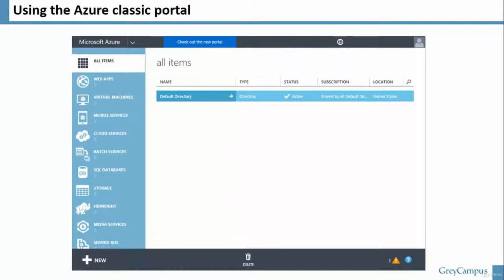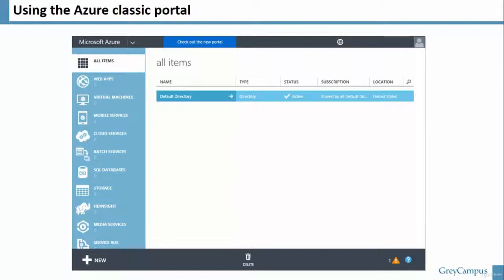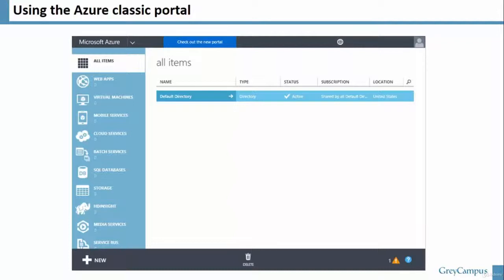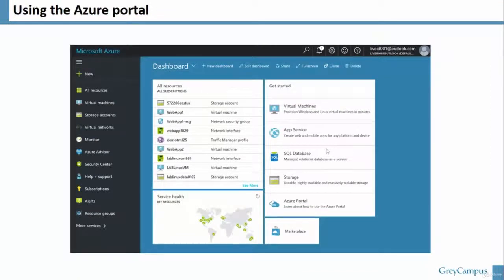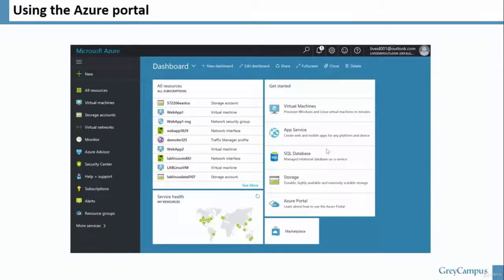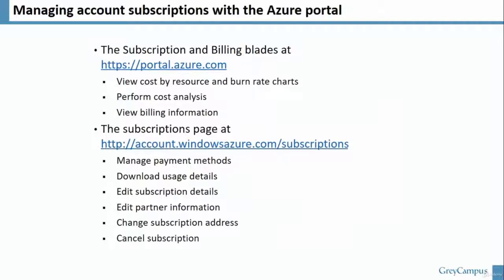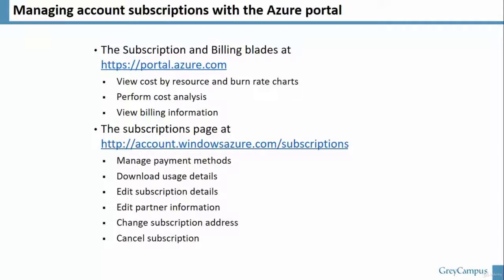9 Managing Azure with the Azure portal